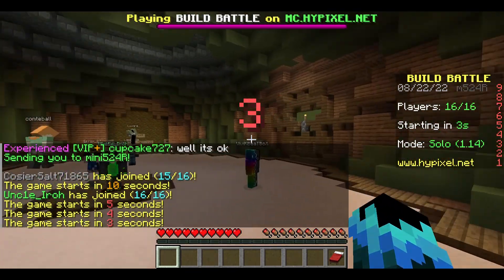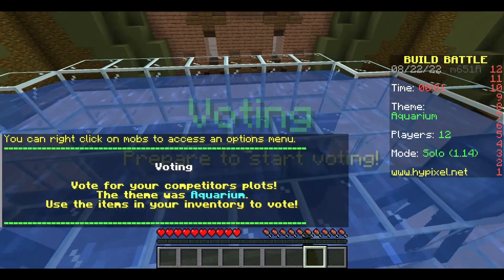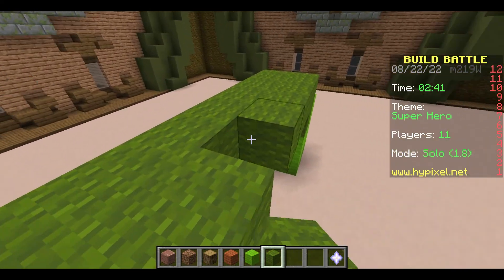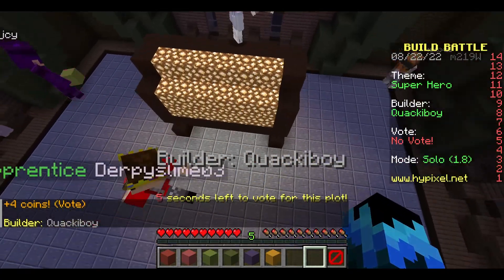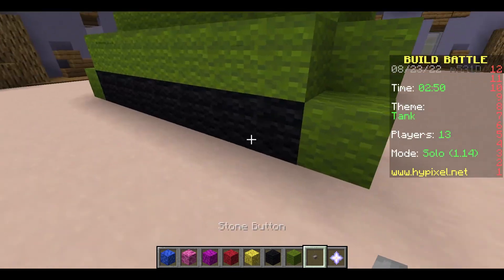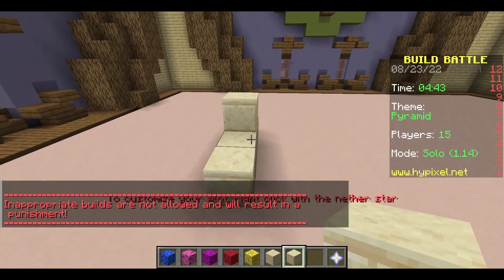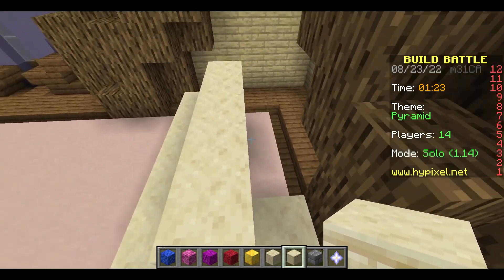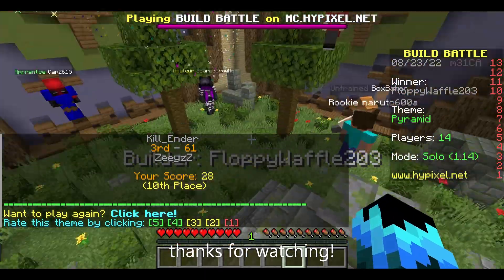Minecraft Build Battle!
I will be playing Hypixel's  build battle in Minecraft!